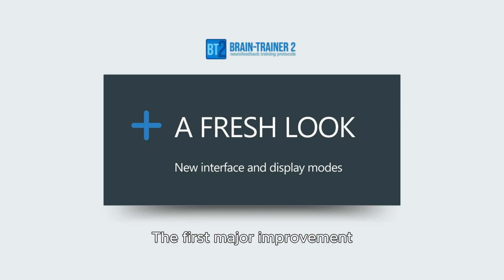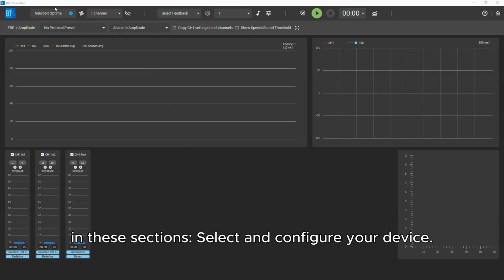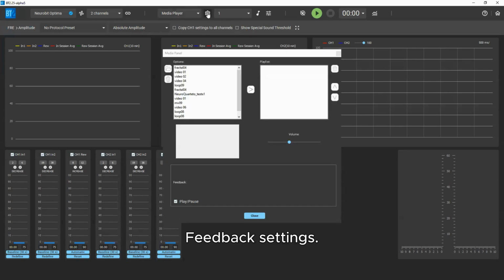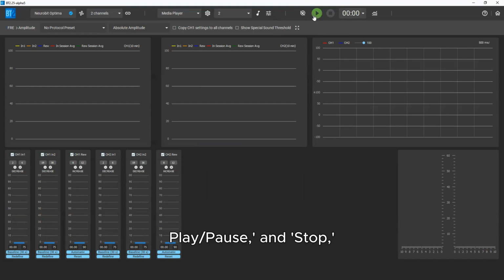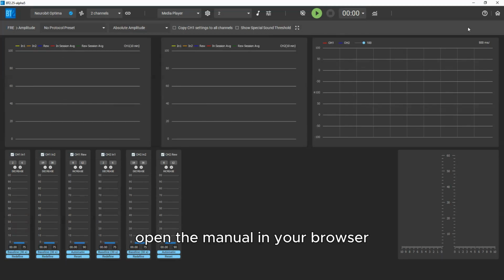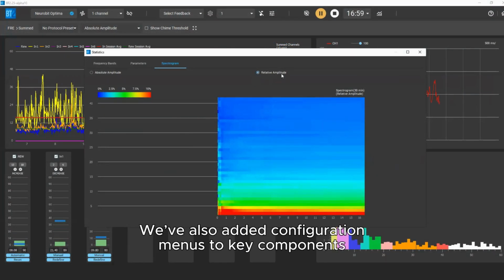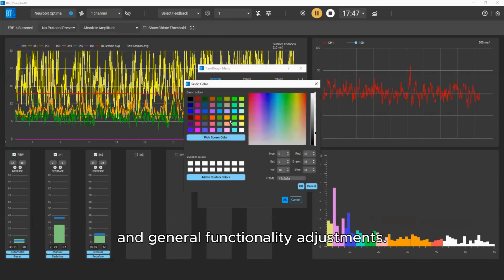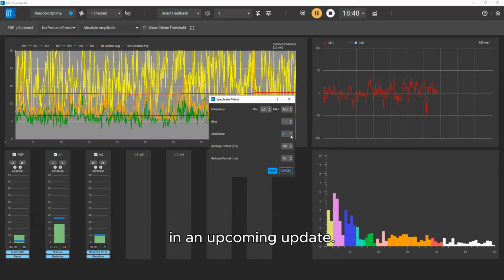Brain-Trainer 2.25 Update: New Interface, Training Menus & More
Welcome to the Brain-Trainer 2.25 update! In this video, we take you on a complete tour of the latest improvements, including a redesigned interface with Dark and Light modes, streamlined training menus, and an enhanced statistics panel featuring a brand-new spectrogram. Whether you’re setting up your device or exploring advanced configuration options, this update is designed to boost your training experience. Enjoy a clear, step-by-step guide through each new feature and customization option.

Timestamp:
0:37 - A Fresh Look: New interface and display modes
0:59 - Navigating the Training Menus: Different menus on the training screen
2:53 - Details in the Statistics Panel: New tabs, including the spectrogram
3:20 - Adjusting Settings: Customizing components and accessing configuration menus